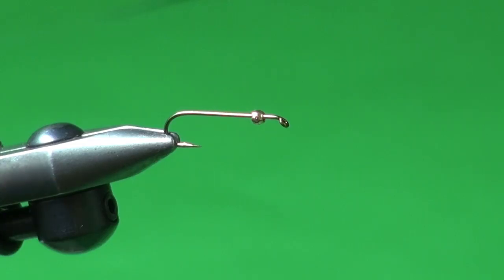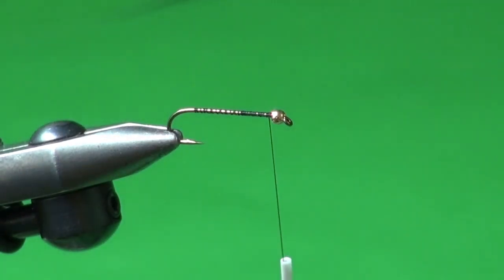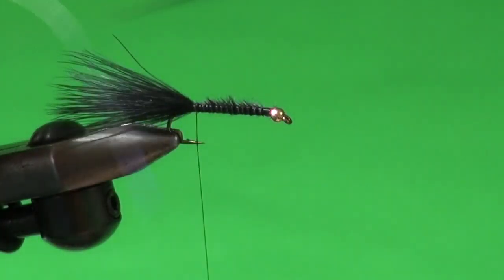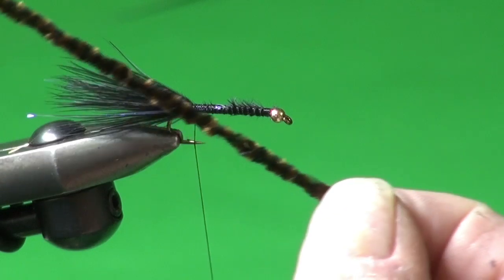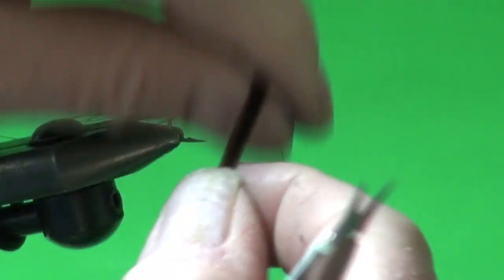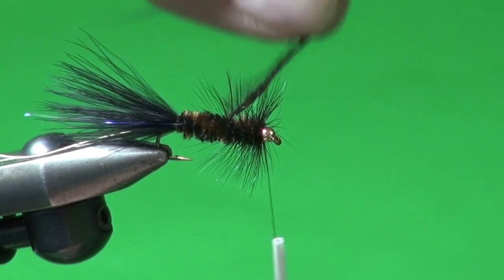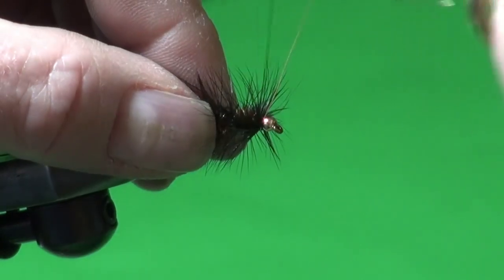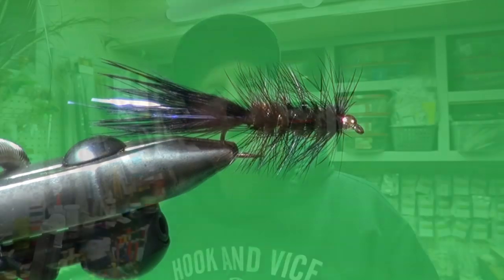Black Beaver and Tan | Phil Rowley Fly Tying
Black Beaver & Tan

Hook: Daiichi 1720, #6-#102
Thread: UTC 70 or 8/0, Black
Tail: Marabou, Black, Mixed With Two Strands of Flashabou, Ice Blue Pearl (#6904)
Body: Variegated Chenille, Brown/Black
Rib: Ultra Wire, Gold, Small or Extra Small
Hackle: Saddle, Black
Bead: 1/8” (3.2 MM), Gold, Brass or Tungsten

One of the benefits of our app is the ability to take our helpful content with you wherever you go. Once downloaded to your smartphone, Wi-Fi is not needed to access the over 100 video tips, and growing, contained across five different chapters, Entomology, Leaders & Knots, Strategies and Tactics, Equipment and Stillwater Flies.